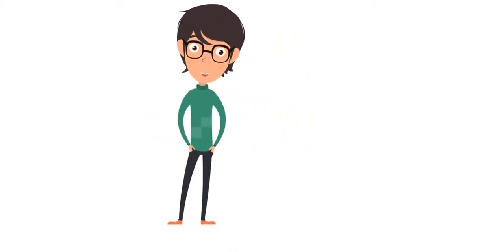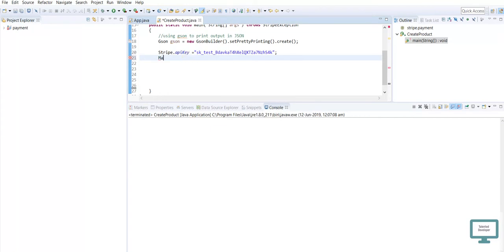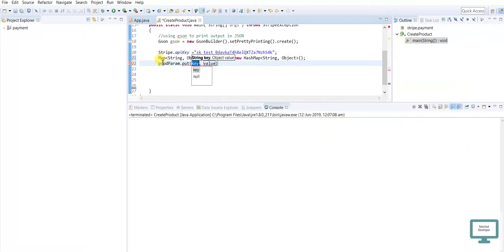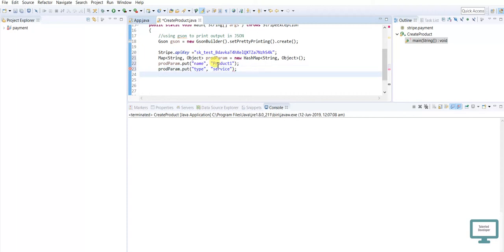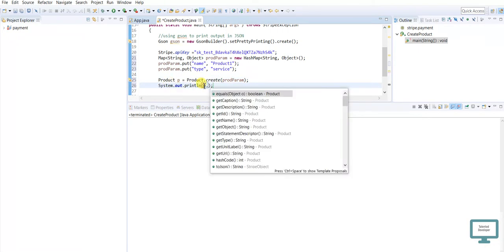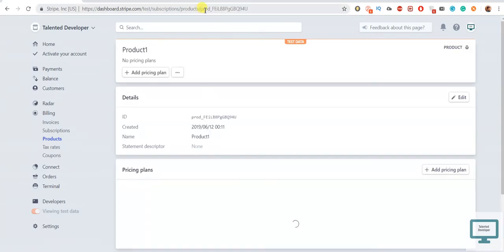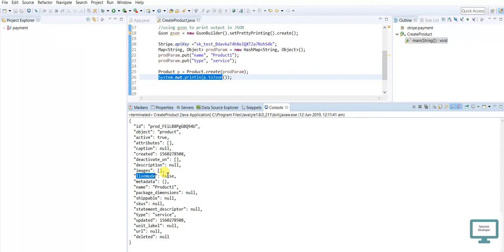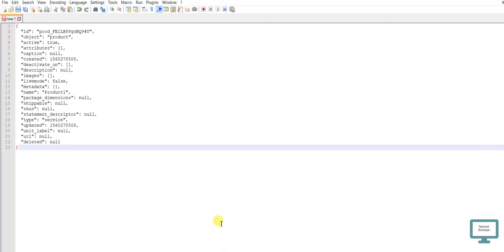13.Java Stripe : Create Subscription Product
Stripe Create Subscription Product
Create Subscription Product using java Stripe API.

Creates a new subscription for an existing customer. Each customer can have up to 500 active or scheduled subscriptions.